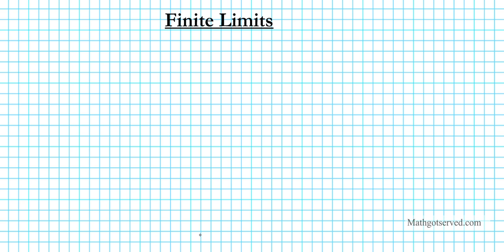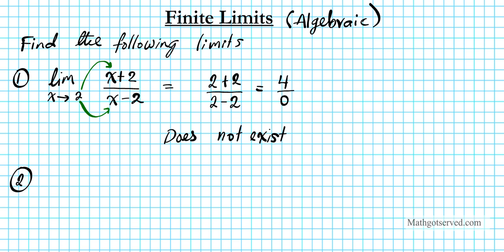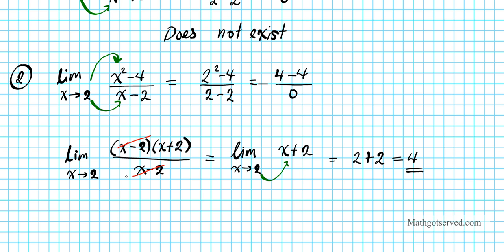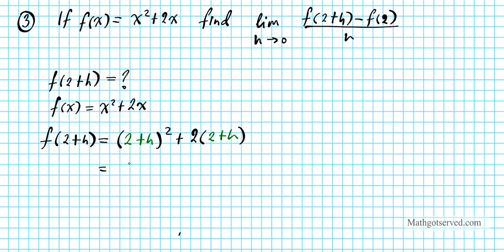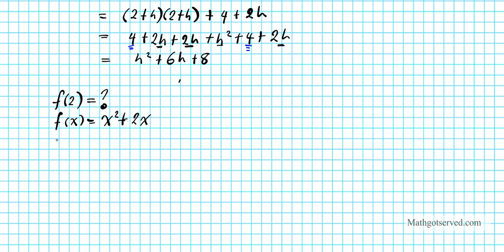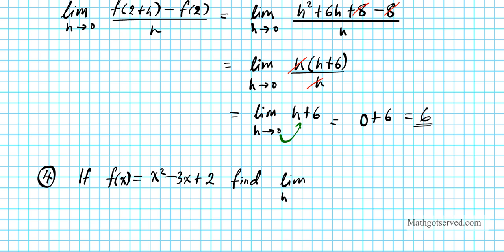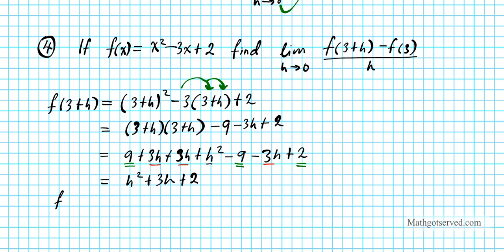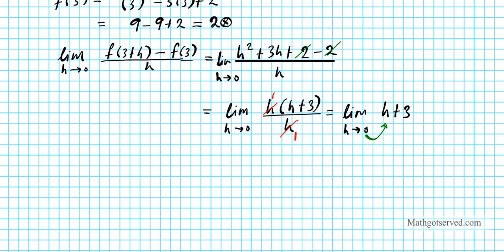prU8L7 Finite limits